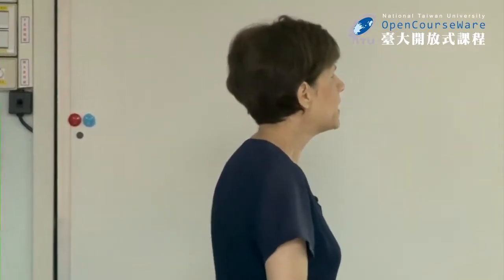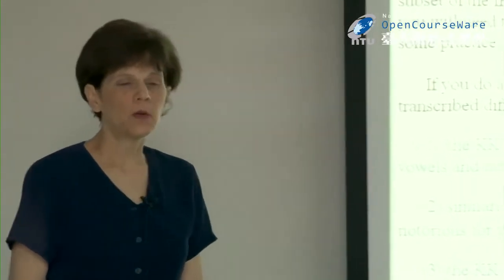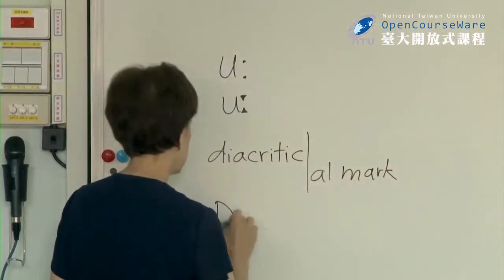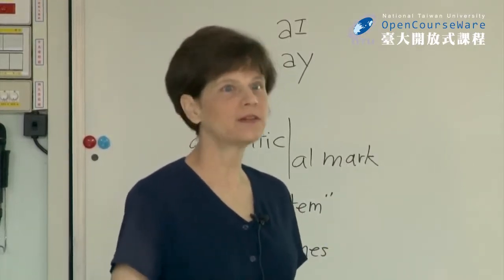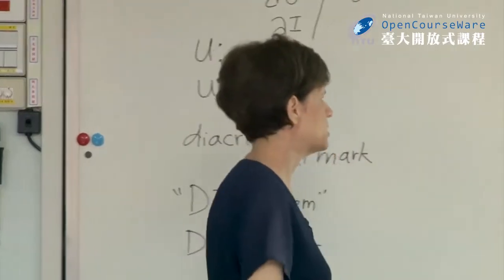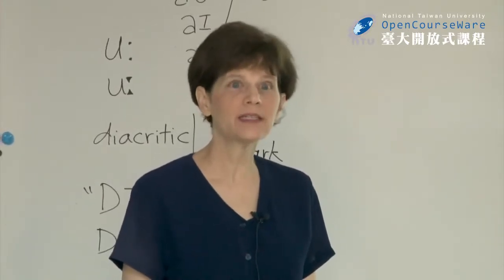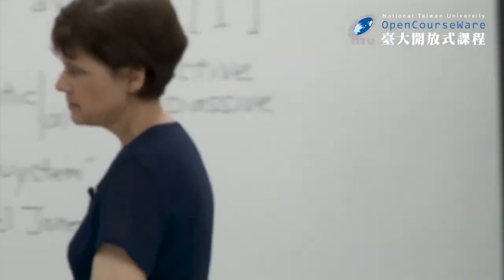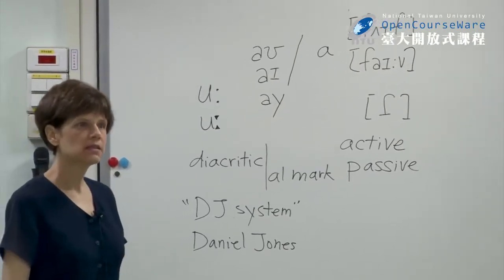英語語音學一 05 Sound Waves, and Consonants Place of Articulation I